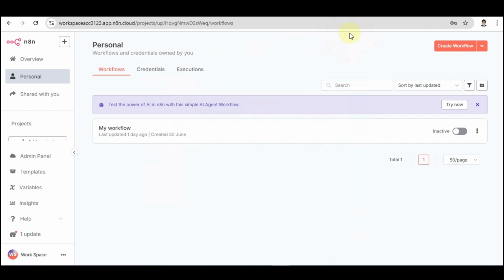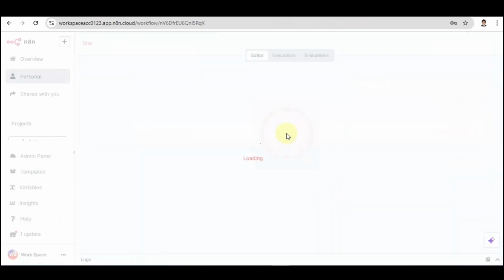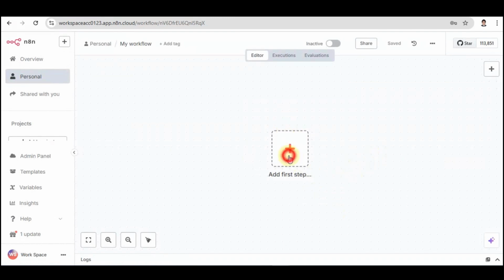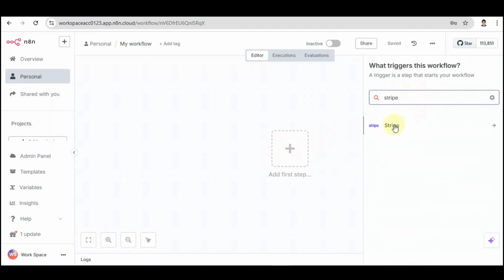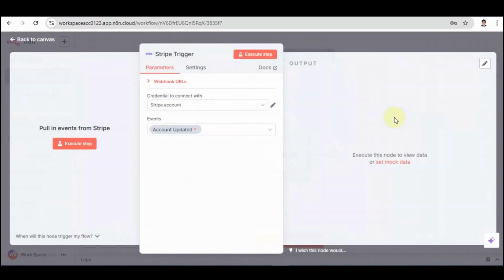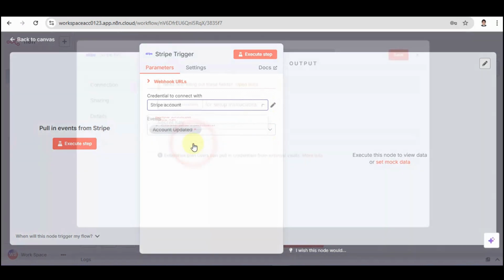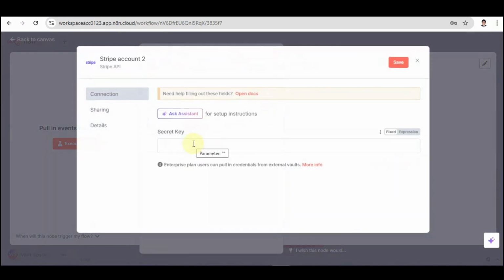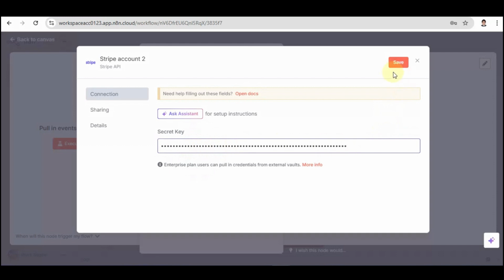How to Connect Stripe to n8n | Link Stripe to n8n (QUICK 2025 GUIDE)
Looking to automate your Stripe payment workflows? In this step-by-step tutorial, I’ll show you how to connect Stripe to n8n—so you can streamline tasks like logging payments, updating CRMs, sending alerts, or triggering emails when a payment is received.

Whether you're running a SaaS business, ecommerce store, or building internal tools, this automation saves you hours of manual work.

In this video, you’ll learn:

    How to connect your Stripe account to n8n using API keys

    How to use Stripe triggers like new payment, subscription, or invoice

    How to send Stripe data to Google Sheets, Airtable, Slack, and more